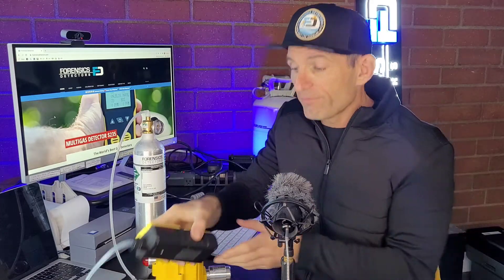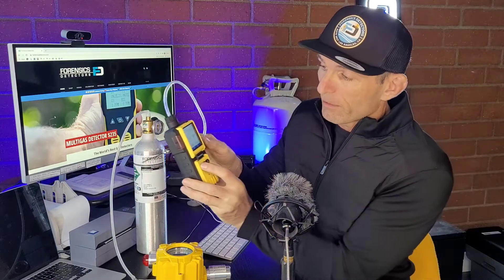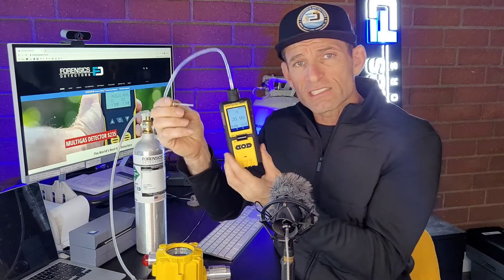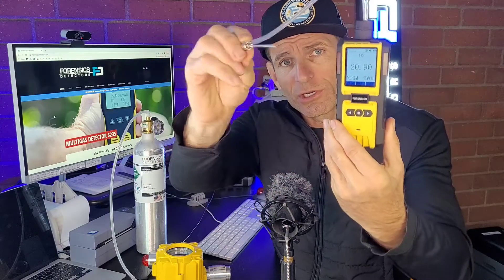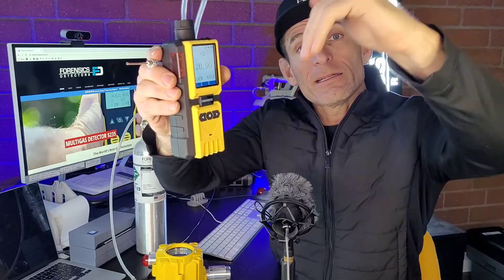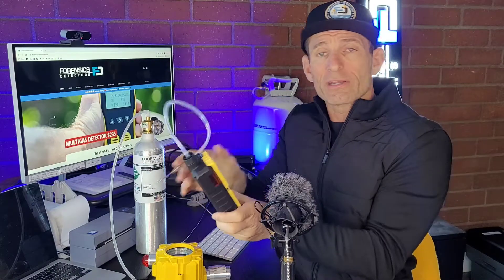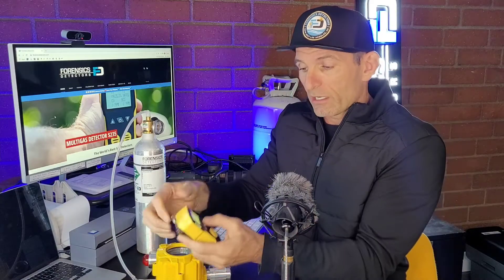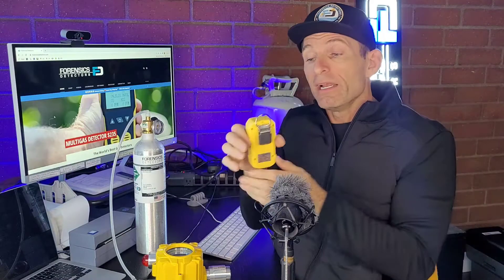The Best Nitrogen Gas Detector (for N2 Leaks)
In this video, we present the best Nitrogen Gas Detector. Used for checking nitrogen leaks, nitrogen enrichment, and oxygen depletion.

0:00 - Introduction to the nitrogen gas detector
0:07 - Explanation that the focus is on pure nitrogen gas, not nitrogen oxides
0:20 - Overview of nitrogen as the dominant gas in the atmosphere
0:36 - Clarification that monitoring oxygen levels is more important than monitoring nitrogen
1:12 - Explanation of the danger of nitrogen depleting oxygen levels
1:49 - Clarification that many "nitrogen detectors" are actually oxygen detectors
1:59 - Introduction to the three main products for nitrogen/oxygen monitoring
2:41 - Describing the oxygen fixed wall mount detector that monitors oxygen continuously
3:04 - Demonstration of the oxygen depletion alarm functionality
3:34 - Discussion of the oxygen analyzer with a built-in pump for leak detection
4:10 - Explanation of how the oxygen analyzer can detect nitrogen leaks
4:17 - Mention of turning off the pump
4:23 - Introduction of the personal protection nitrogen/oxygen detector
4:39 - Description of the wearable detector for employees
5:06 - Summary of the three classes of oxygen depletion/nitrogen detectors
5:24 - Acknowledgment that a small percentage may need true nitrogen sensors
5:40 - Brief mention of ultrasonic and thermal conductivity nitrogen sensors
5:51 - Reiteration that the majority of users need oxygen monitoring, not nitrogen
6:07 - Closing remarks

A Nitrogen Gas Detector is used to detect a leak in Nitrogen via measuring Oxygen concentration. When storing nitrogen, using nitrogen, or trying to find a nitrogen leak, it is best to use an Oxygen Analyzer to find a reduced oxygen purity.  The FORENSICS nitrogen analyzer (which is actually an oxygen analyzer) is an excellent option for those that would like to find any displaced oxygen due to nitrogen. This unit is perfect for checking leaks in nitrogen purge systems, nitrogen containment, nitrogen in a pressurized flush situation, pipe purging, N2 leak analysis, and other applications. The oxygen gas analyzer measures the oxygen content in the weld chamber down to 0.01% (100 ppm). Based on our industrial analyzer platform, the built-in pump is easy to use, light, and very portable. The analyzer has a color screen, large digits, and on-screen real-time graphing. The detector is built using an advanced electrochemical oxygen sensor. The internal 32-bit microprocessor allows for user calibration, ON/OFF flow, and test control.